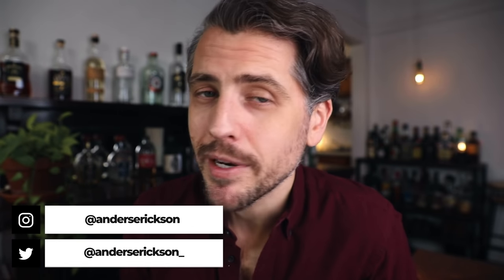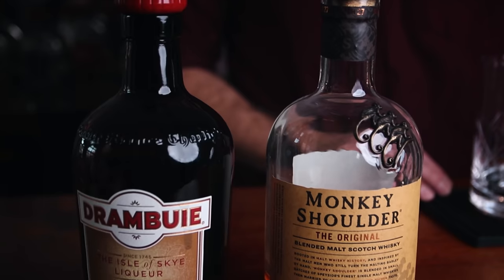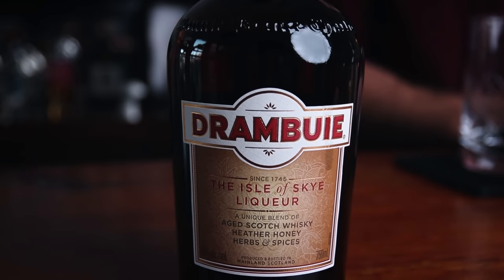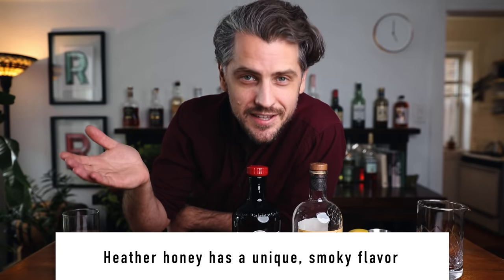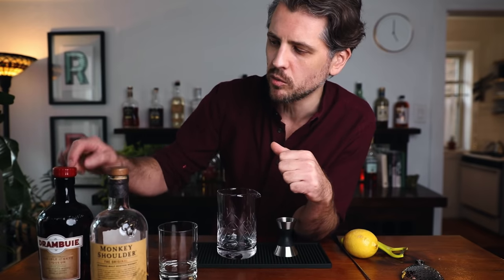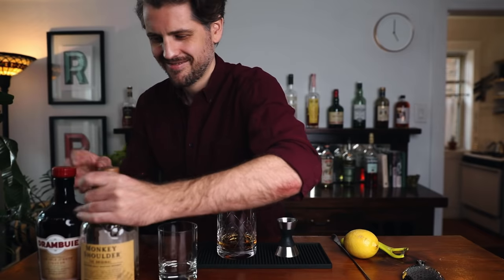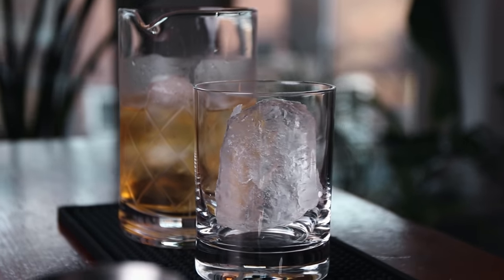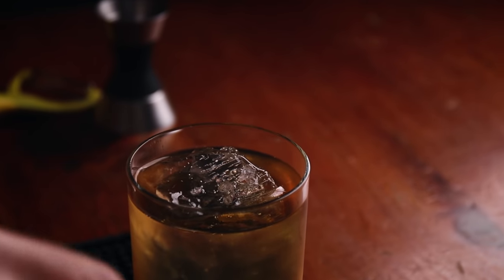How to Make a Rusty Nail - strong and sweet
In today's video I'll show you how to make a rusty nail! The rusty nail dates back to 1937, and although it only calls for two ingredients, the ratios have changed over the years. This cocktail is a strong and sweet after dinner drink that really had it's heyday in the 1950's and 60's. I was introduced to this cocktail years ago under the drunken threat of a customer. I hope by showing you how to make a rusty nail in this video, you will have a more pleasant and empowering experience. Cheers!

TIME STAMPS
Intro: 0:00
The Booze: 0:52
The Recipe: 1:57
Sips: 3:24
Story: 3:42

THE RUSTY NAIL RECIPE
2 oz. (60 ml) Monkey Shoulder Blended Malt Scotch Whisky
1 oz. (30 ml) Drambuie
Lemon zest for garnish